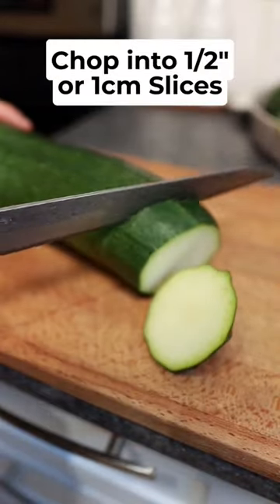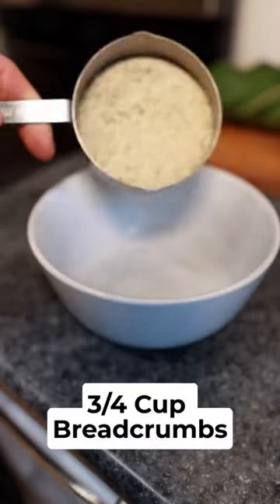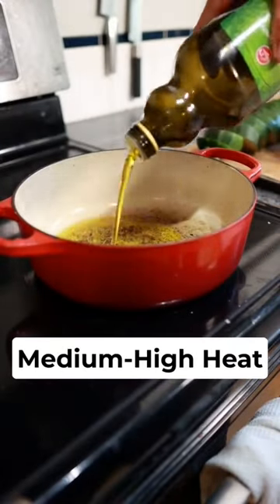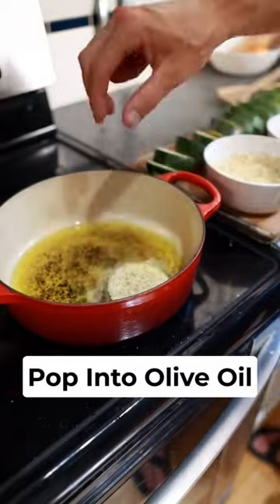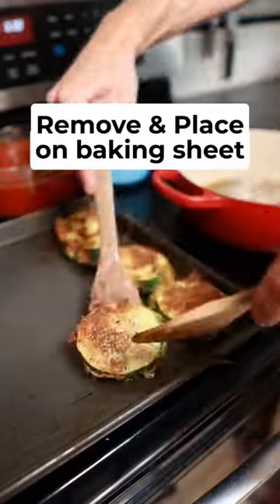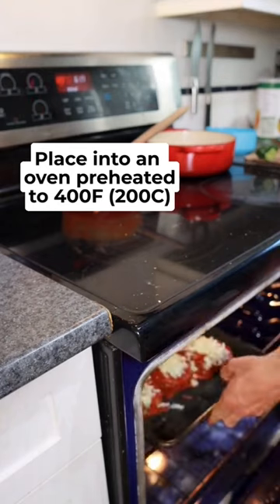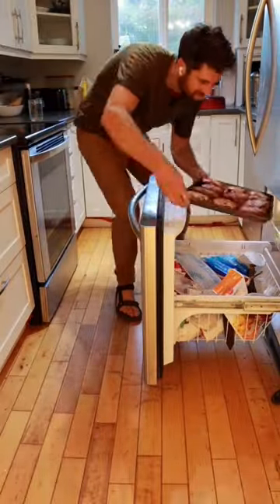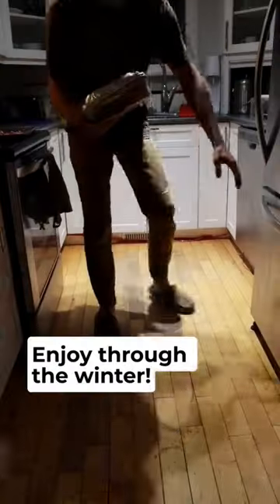Delicious Zucchini Recipe!